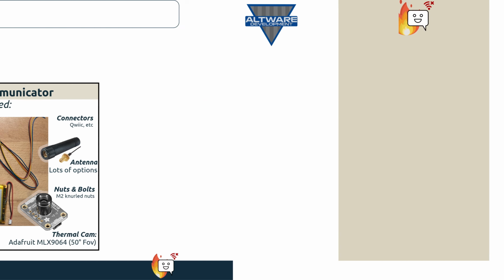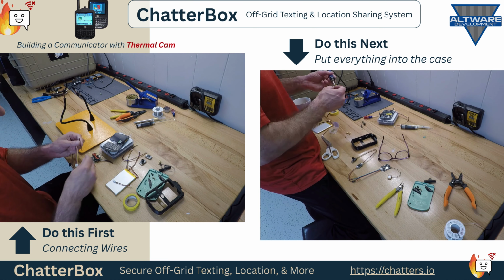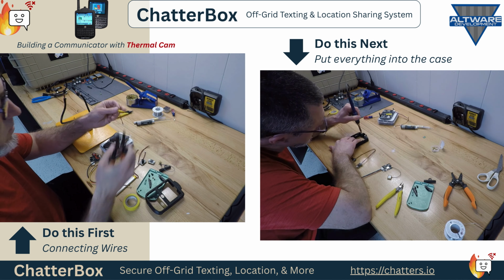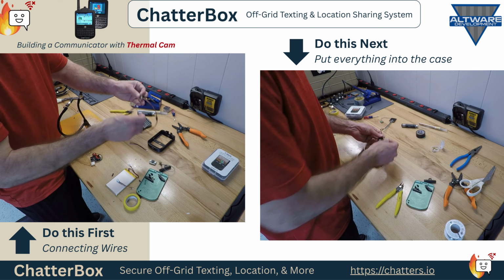Build a Thermal Camera & Encrypted Off-Grid Communicator + GPS, using your T-Deck and ChatterBox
You can build an encrypted thermal camera, off-grid mesh texting / location-sharing device, and set up your own private communication cluster. The instructions at our website show you how to do it with parts you can easily acquire from Amazon and other online sources.

In this video, I build a thermal camera / secure communicator. The build took me about 30 minutes.

Download a PDF with the parts list and easy-to-follow instructions at our

ChatterBox is an encrypted/signed mesh communication protocol that uses LoRa, unpredictable frequency hopping, and a decentralized mesh cache to deliver messages securely without using grid services at all.

You can find more details on how it works and download the firmware at our website.